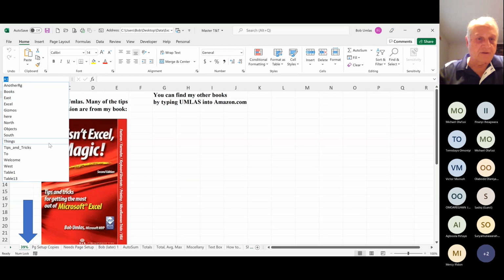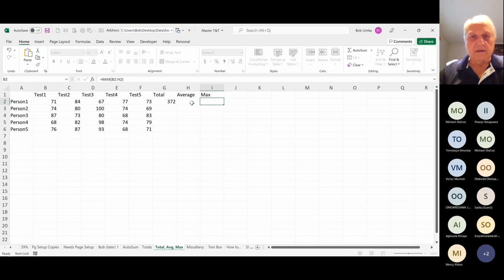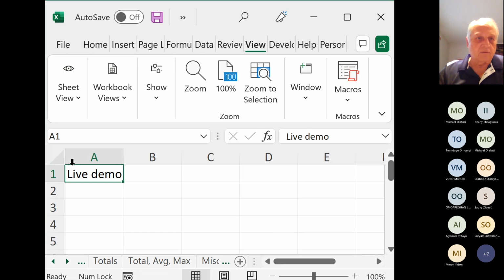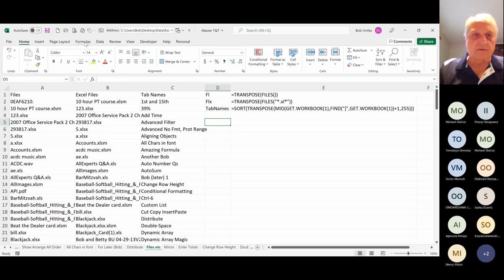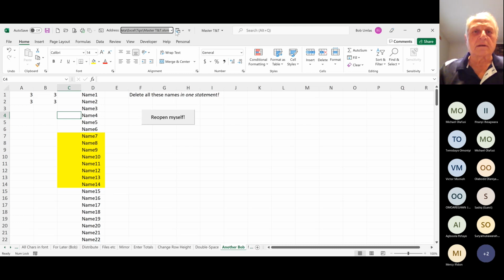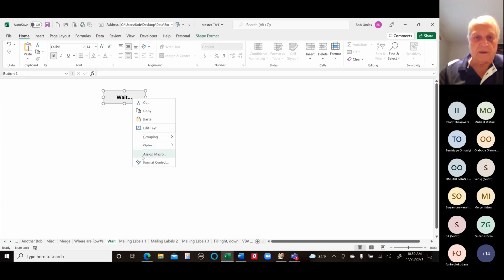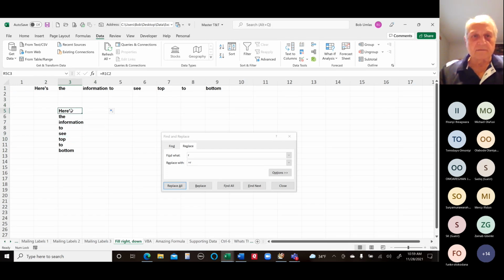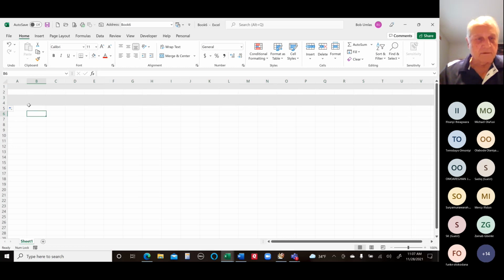Microsoft Excel Office Hour 67: Excel tips & tricks | Bob Umlas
Details
Speaker: Bob Umlas

Agenda:
1. Excel tips & tricks
2. Plenty Q&A

Speaker profile:
Bob Umlas worked for a major tax and accounting firm, using Microsoft Excel® for 8 hours a day, writing custom applications for staff and clients from 1998 to 2018.
He has been using Excel since version 0.99 (on the Macintosh)! He was a contributing editor to Inside Microsoft Excel for many years, a magazine devoted exclusively to Microsoft Excel and published by The Cobb Group and later Ziff-Davis. At the time, most issues contain either an article by Mr. Umlas on using VBA (Visual Basic for Applications) or some tip or technique from him on using Excel. He has had more than 300 articles published on subjects ranging from beginner to advanced macros, and on tips, shortcuts, and general techniques using virtually all aspects of Excel.
Mr. Umlas was voted an “MVP” (Most Valuable Professional) by Microsoft each year from 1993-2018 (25 years!) for his contributions to the various online Forums about Excel and is known worldwide for his contributions in Excel. As an MVP, he met yearly with his fellow-MVPs at Microsoft’s headquarters in Redmond, where he had access to the product developers. He has been a beta tester for new versions of Excel since version 1.5, and was asked by Microsoft for his input for newer versions of Excel. In 1995 he led a session called "Maximizing Excel Development Using Array Formulas" at Microsoft's Tech Ed Conference in New Orleans, and he led a session called Tips and Tricks at a Microsoft convention in New York City. He has also led two Excel sessions (Array Formulas, Tips & Tricks) at the Advisor's Developer Conference in San Francisco in February 1998.
He has led 5 sessions at an Excel User Conference in Atlantic City on Tips & Tricks, Array formulas, VBA, Formulas, and Userforms. He has led at about 7-8 of these user conferences since 2005.
He is also the author of “This isn’t Excel, it’s Magic!” which is available as well as from Amazon.com. (There are 2 versions of this book: One for Excel 2003, and one for Excel 2007). Another book, “Excel Outside the Box” is available and is for the very advanced Excel user. Another book, “More Excel Outside the Box” is also available from mrexcel.com. Lastly, published October 17 for Kindle, is “Excel Preschool: Finally Understanding what Excel is all About” – a book for the very beginner!
He has co-authored several chapters in many books on Excel and has done the technical editing for 4 new books for Excel 2019, as well as about 12 books for prior versions of Excel.
Mr. Umlas used to co-lead the New York PC User's group on Excel every month for about 10 years. He started leading this group again in 2018. He has been teaching Excel to individuals and corporations for several years. Currently, Mr. Umlas leads a 12-hour class in Excel called Excel in Depth and a 6-hour class on VBA click on “Virtual Classroom”, then click on Virtual Classroom Schedule, choose Microsoft® Excel in Depth, click “See your selection”, click “Course Outline”).
At the completion of the 2013 world Excel Modeloff competition on 12/8/13, this was noted (see the last sentence):
“The winners were announced at Microsoft’s Manhattan offices Sunday afternoon. Four teams of finalists competed in four rounds of Excel Golf, trying to get the shortest formula to solve four particular problems. The Australia/New Zealand team won this event, sharing a $4000 prize. I’ll note that Excel MVP Bob Umlas was in the audience and twice offered formulas that were shorter than the winning formula”